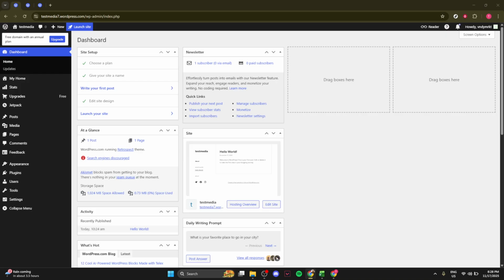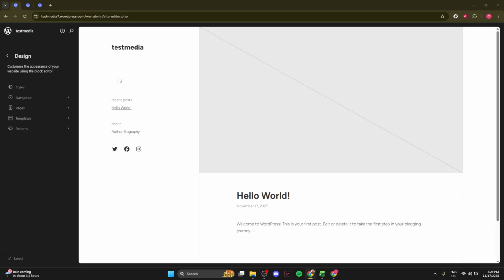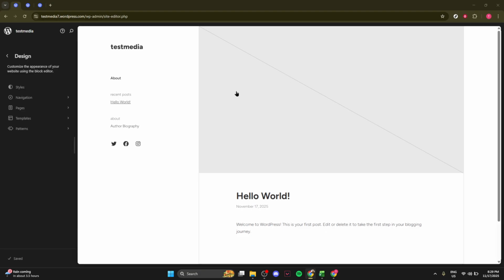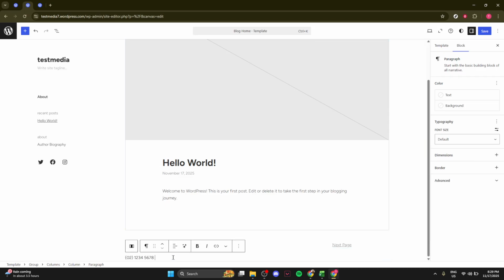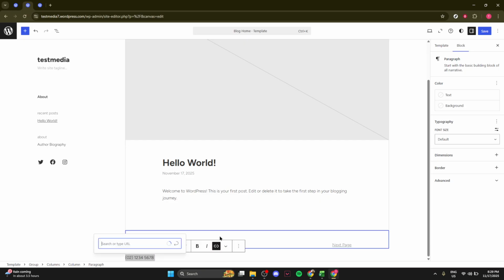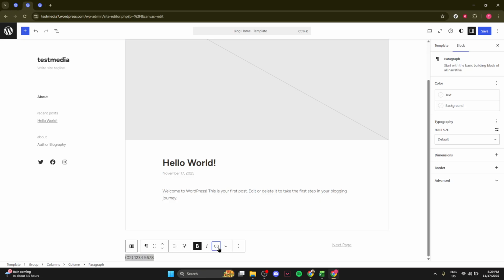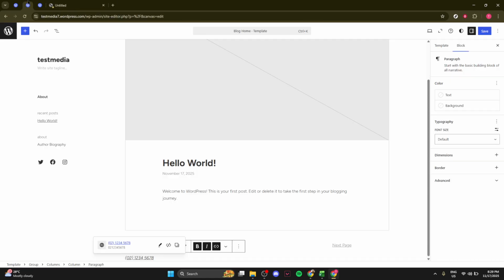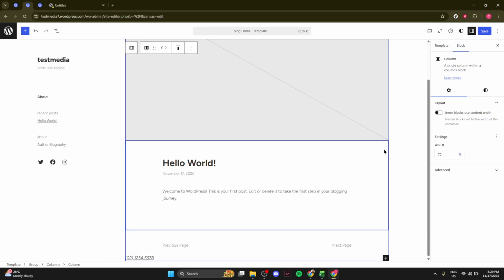How To Make Phone Number Clickable In Wordpress [2025 Guide]